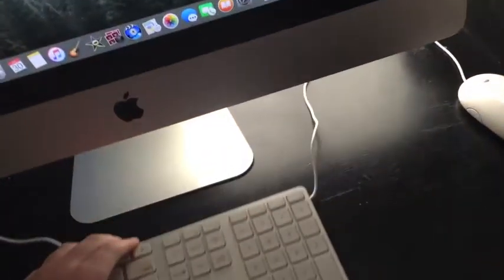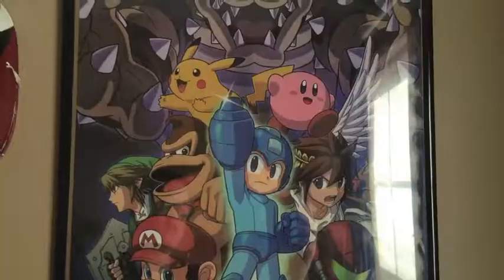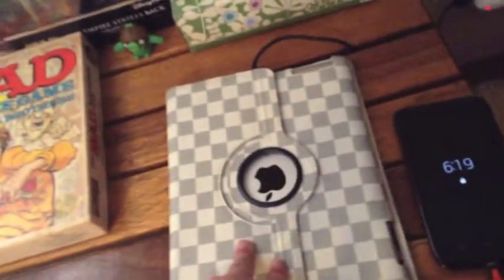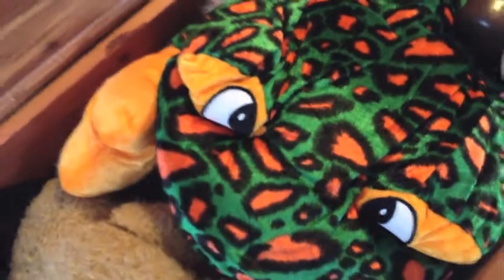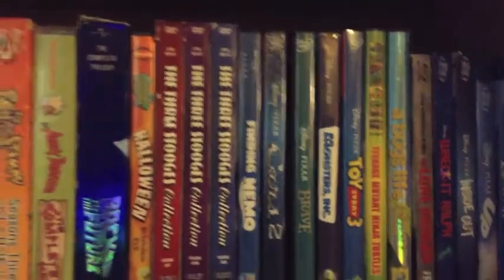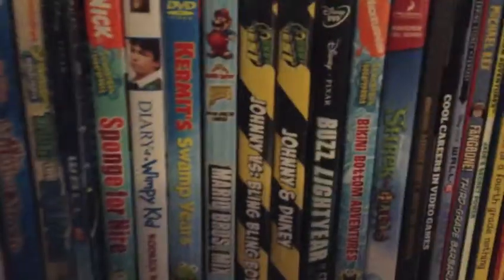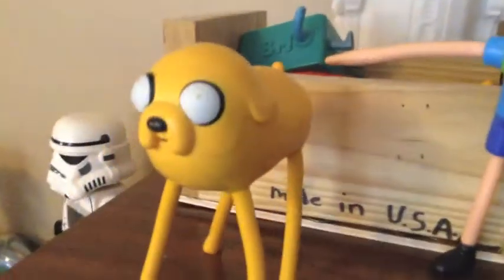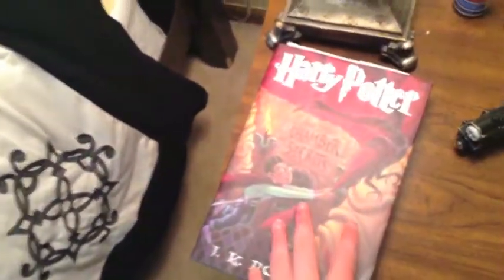My Room Tour Summer 2016 Update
A new My Room Tour video!!! More videos coming soon.